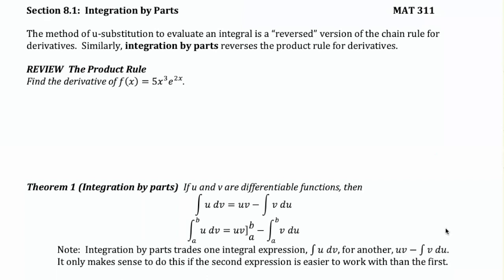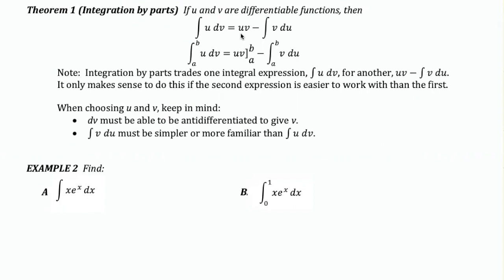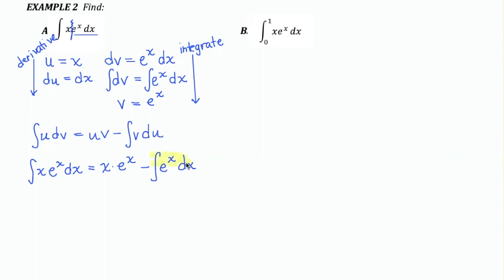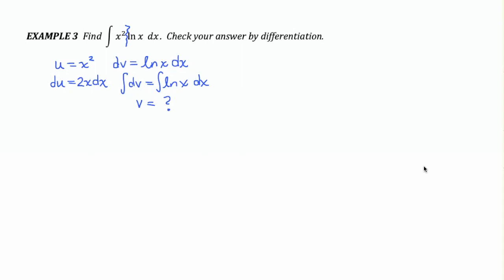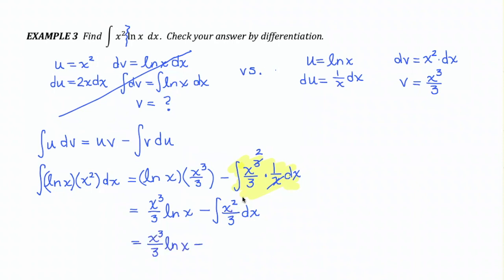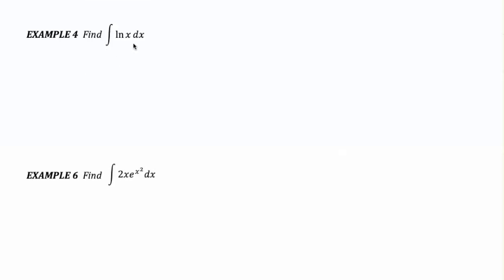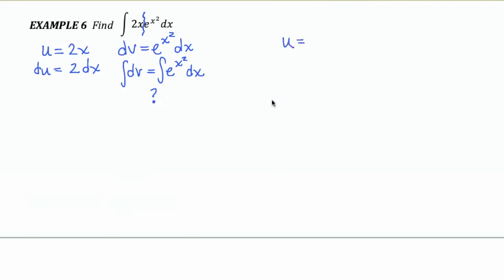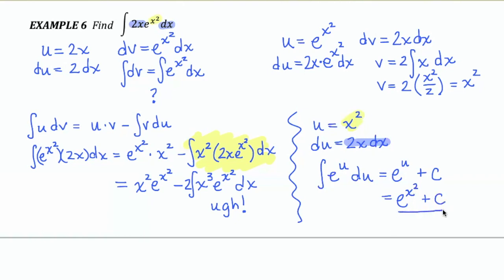Integration by Parts (Section 8.1 Part 1)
In this video you will learn the technique of Integration by Parts.